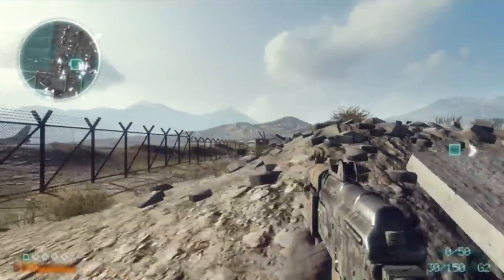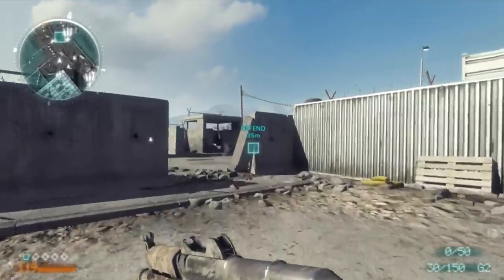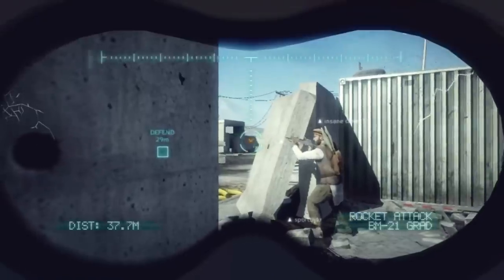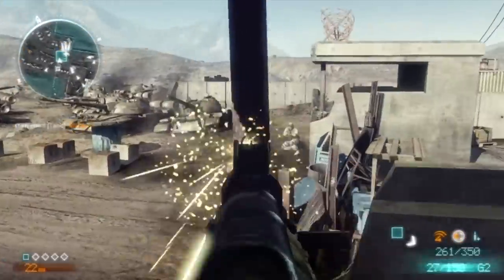Medal of Honor 2010: How to Get a Cruise Missile Part 2 - Scorechain Tactics!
What's going on guys, alm0stevil33 is here again with the 2nd and final installment in the "How to Get a Cruise Missile Series!" In this video, I go over each of the scorechains (offensive and defensive), and talk about my tactics for using them! I'm sure you'll pick up some tips on the scorechains after watching! If you enjoyed this gameplay/commentary, please leave me a THUMBS UP and COMMENT on this video, and SUBSCRIBE to my channel for more epic and intense MoH 2010 and BF3 gameplay! I hope you guys enjoyed this short series and happy cruise hunting! More awesome content is coming your way from me real soon! :D